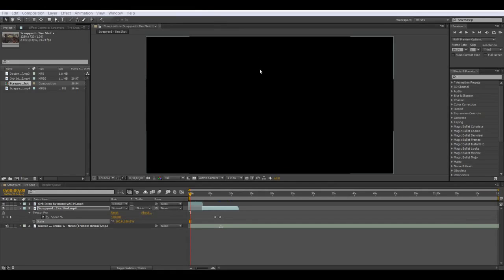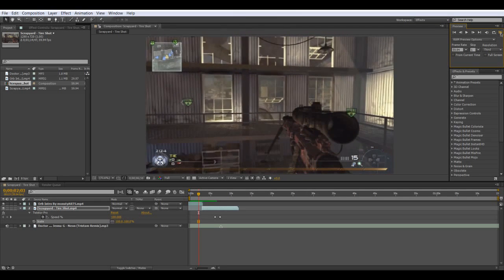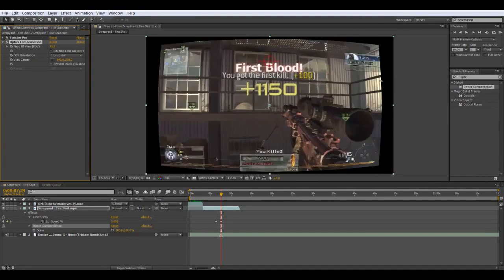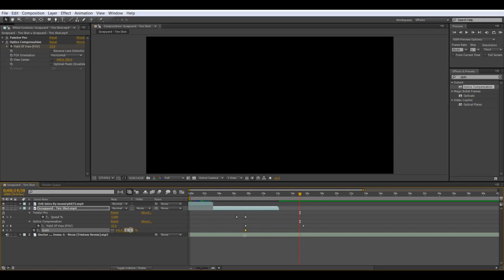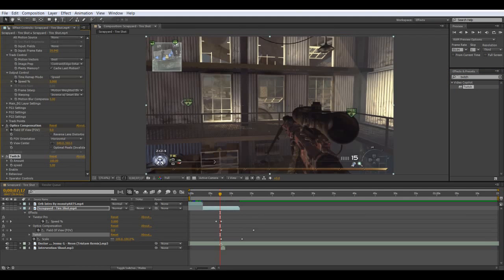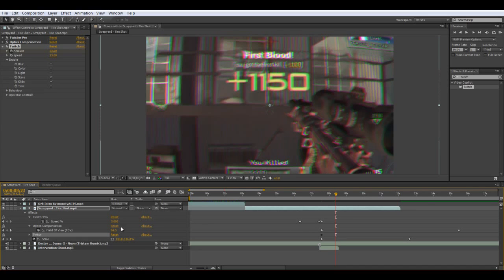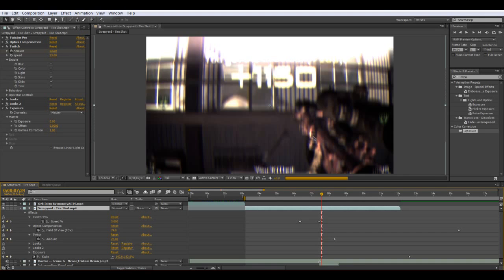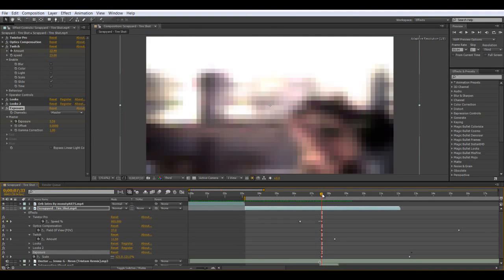After Effects Tutorial: Bulge Effect - DrJabree | TutorialMarket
Week 3 Editing Contest Ends Tonight @ Midnight!